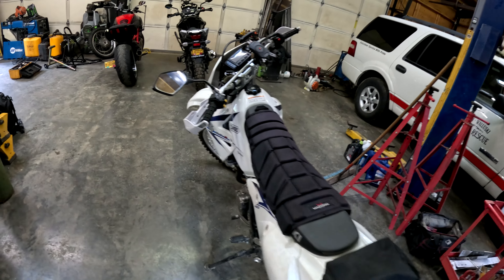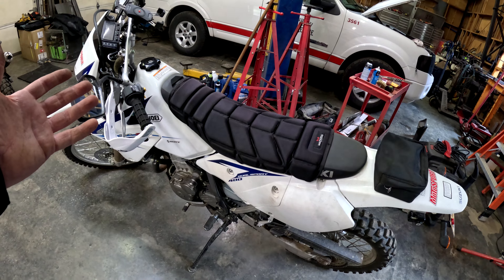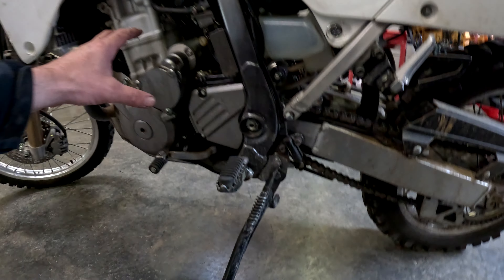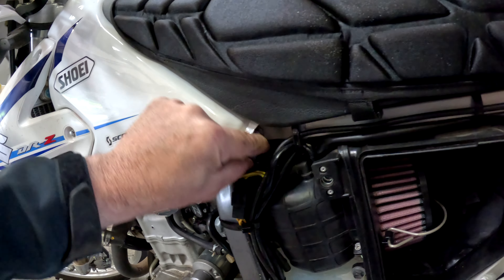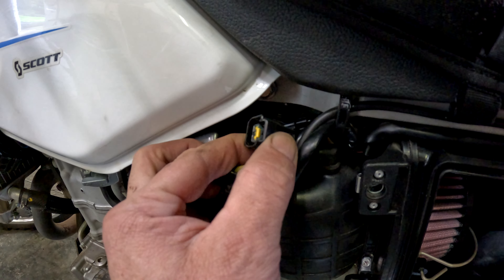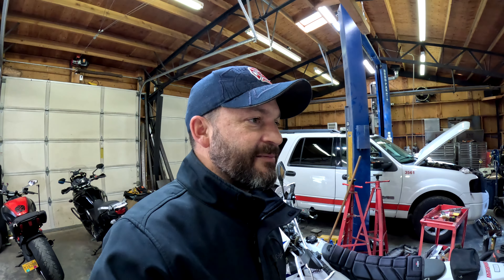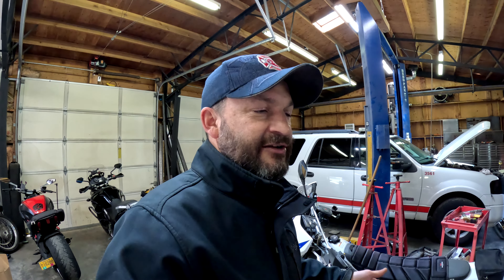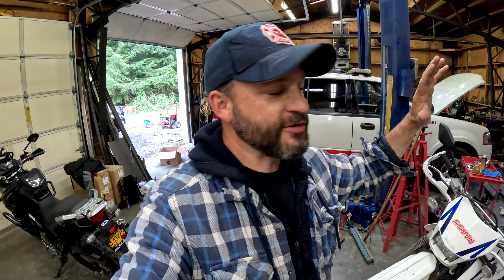DRZ400 charging system repair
My Suzuki DRZ400S's charging system quit working...so I set up the camera for the diagnosis and repair.